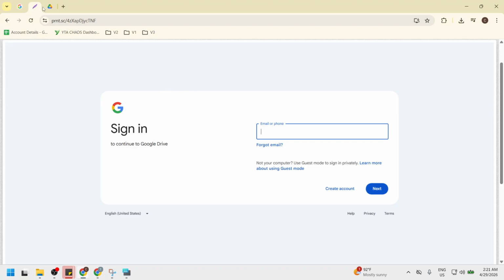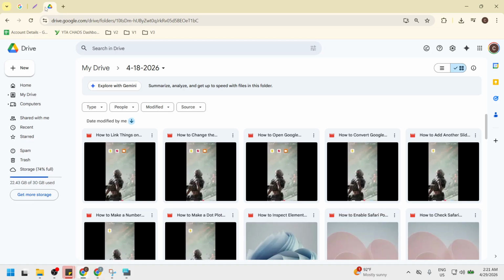How to Fix No Preview Available Google Drive [2026 Full Guide]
How to Fix No Preview Available Google Drive

In this video, we help you resolve the common issue where a "No preview available" message appears in Google Drive, preventing you from quickly viewing the contents of your documents or media files. Addressing these visualization roadblocks is essential for maintaining an efficient file management system and ensuring that you can audit your data without the need for constant local downloads.

We emphasize the importance of auditing your browser's cookie permissions and utilizing the platform’s internal parameters to ensure that the integrated previewer can correctly interpret the file extension. By reviewing potential conflicts with third-party extensions and identifying when account-level synchronization delays might be affecting the thumbnail generation, we can ensure you restore your preview functionality effectively, allowing for a more seamless and productive experience within the Google Workspace ecosystem.